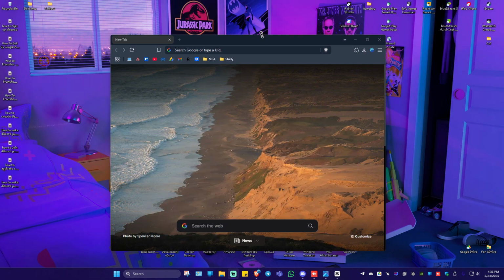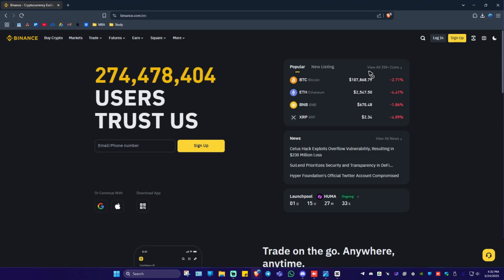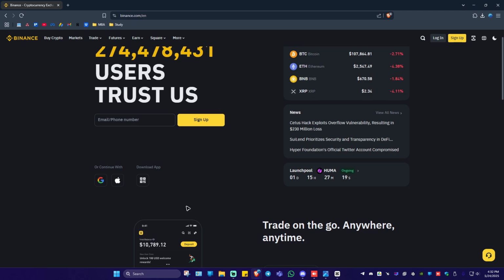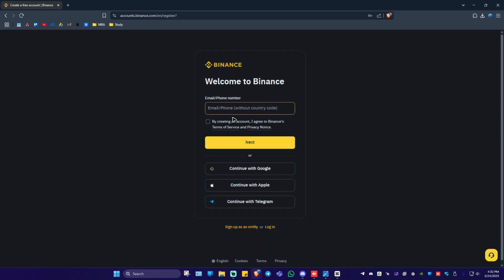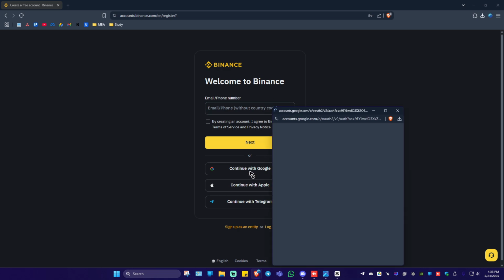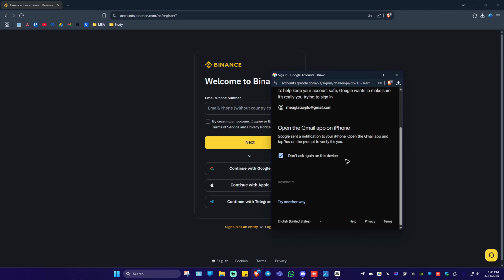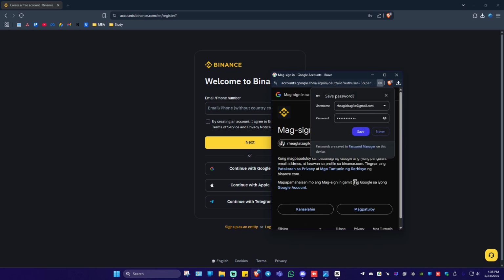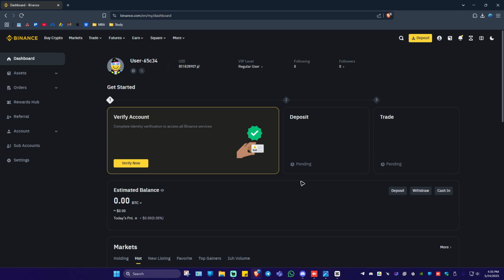How to Create Binance Account | Easy Guide 2026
In this video tutorial, I'll show you how to create a Binance account step by step. Whether you're new to crypto or just want a simple walkthrough, this guide covers everything you need to get started on Binance. We'll walk through signing up with your email or phone, setting a secure password, and verifying your identity (KYC) so you can start trading safely. You'll also learn about key security tips, like enabling two-factor authentication, and how to access the Binance dashboard for the first time. By the end, you'll know exactly how to register your Binance account and be ready to explore all the features Binance offers.